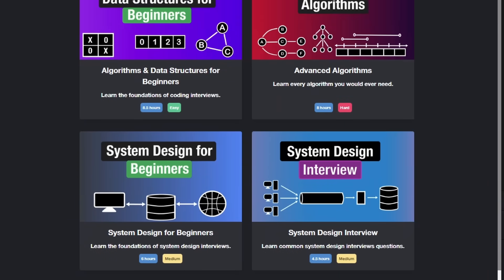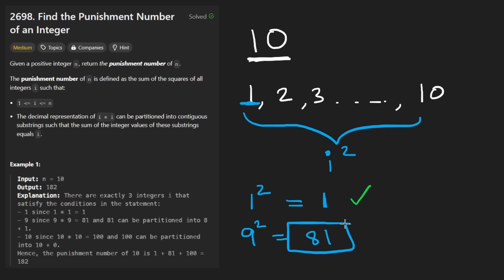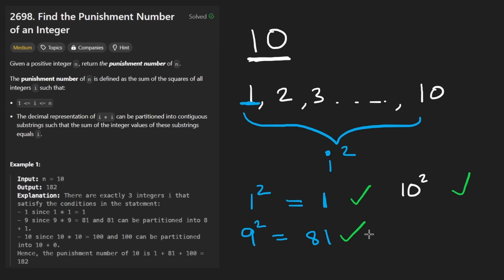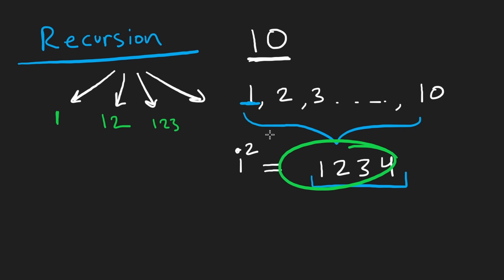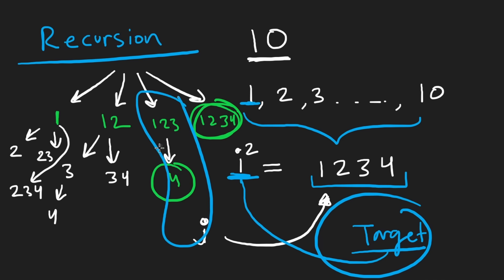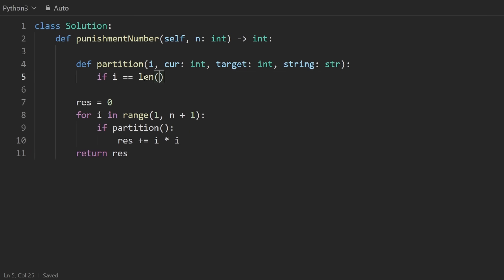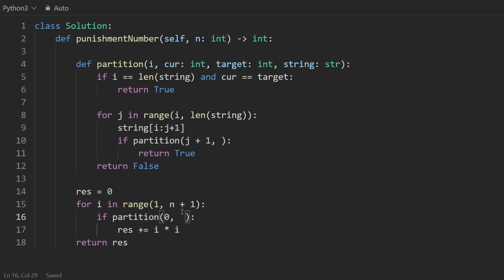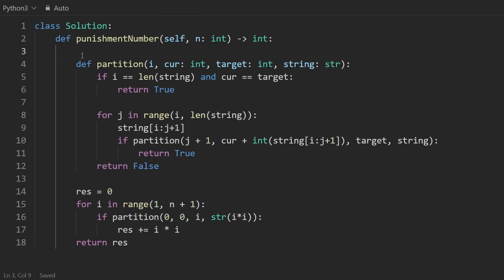Find the Punishment Number of an Integer - Leetcode 2698 - Python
0:00 - Read the problem
0:30 - Drawing Explanation
7:20 - Coding Explanation

leetcode 2698